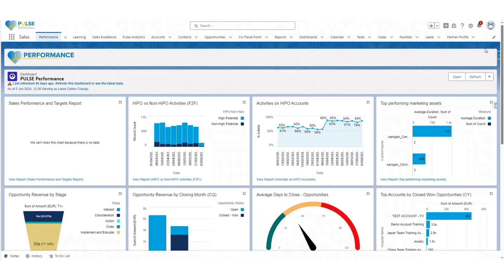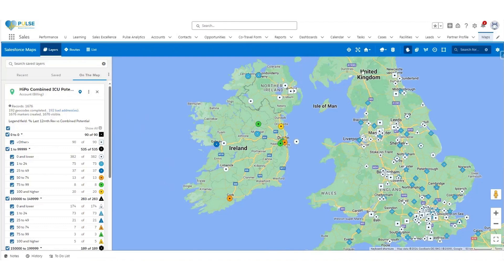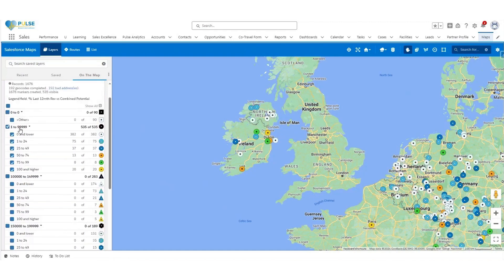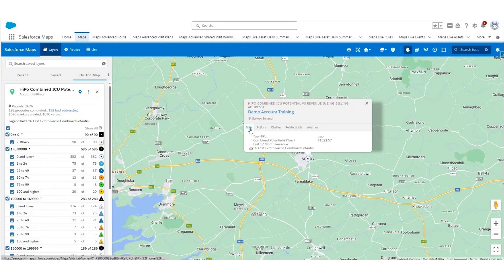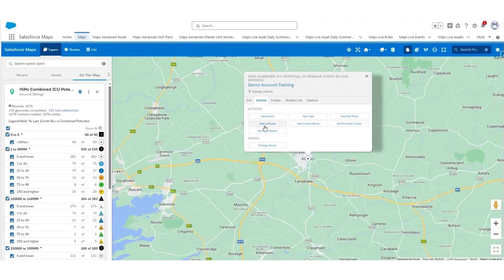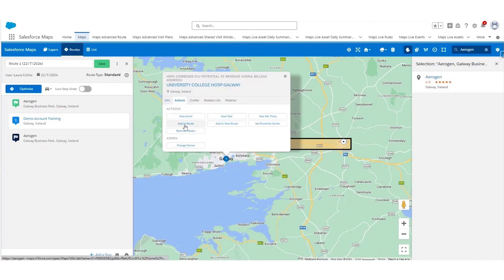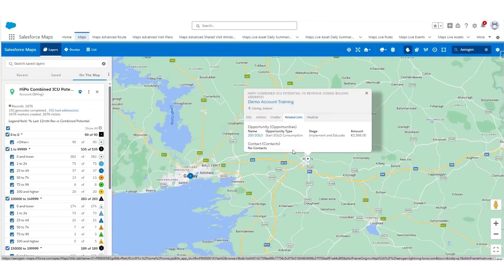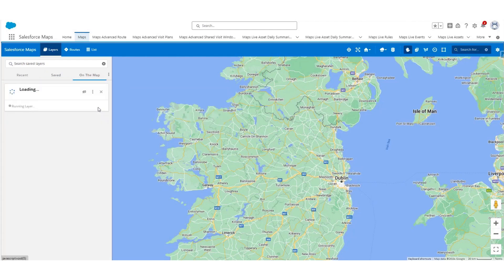Salesforce Maps Tutorial: Adding, Customizing & Navigating Maps in Salesforce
In this detailed training session, you'll learn how to set up and customize Salesforce Maps directly within your Salesforce interface. We'll walk you through adding the Maps tab to your navigation bar, adjusting your view, and making the most out of the interactive layers. Whether you're managing accounts or planning routes, this tutorial will help you optimize your workflow with Salesforce Maps. Here's a breakdown of the key steps covered:

Timestamps:

0:00 - Introduction
0:01 - Adding the Maps tab to your Salesforce navigation bar
1:05 - Opening and navigating Salesforce Maps
1:24 - Default layers and account visualization based on ICU potential vs revenue
3:00 - Filtering accounts by potential and revenue achieved
5:01 - Selecting accounts based on specific revenue percentages
6:01 - Handling accounts with incomplete billing addresses
6:30 - Exploring detailed account information within Maps
7:31 - Creating events and tasks from account shapes
8:48 - Using the "Take Me There" feature for directions
9:04 - Adding accounts to route planning
10:08 - Drawing shapes to select multiple accounts for routes
12:00 - Setting proximity centers and analyzing nearby accounts
13:11 - Changing account ownership directly from Salesforce Maps
13:14 - Accessing related lists, contacts, and opportunities
14:41 - Refreshing, saving, and managing custom layers
15:49 - Conclusion and closing remarks

This tutorial provides everything you need to leverage Salesforce Maps to its fullest potential.